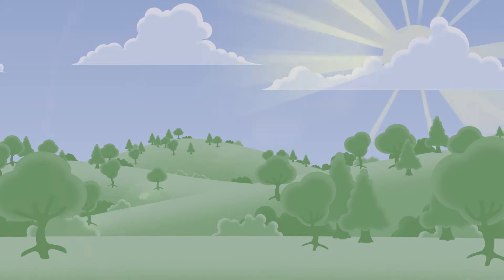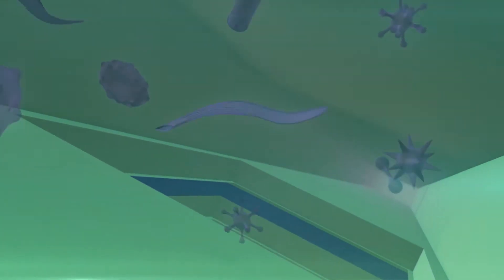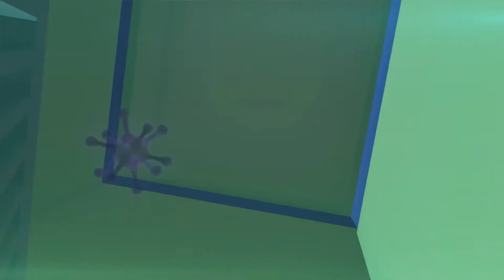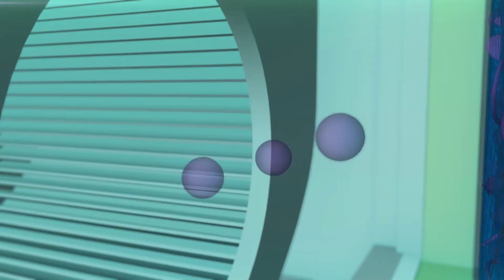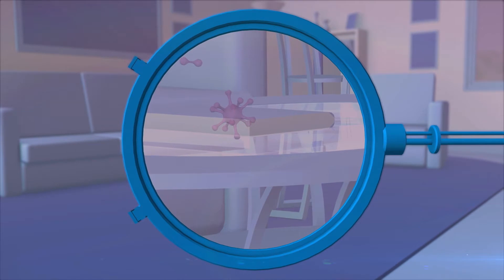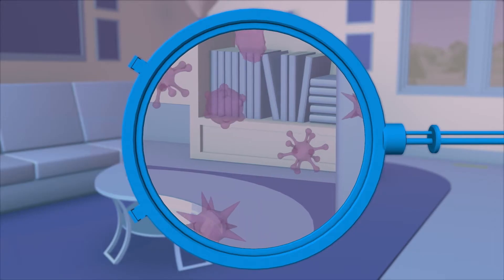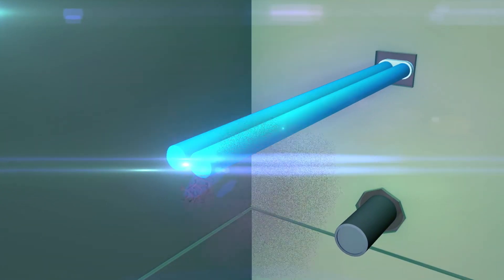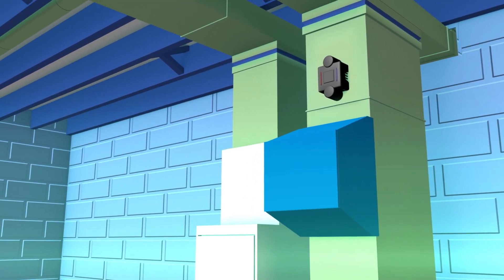Clean Air Defense Systems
Clean Air Defense Systems for the home featuring Series3 UVC products